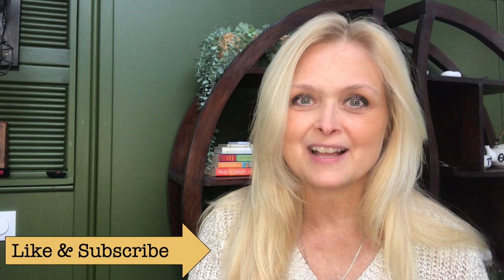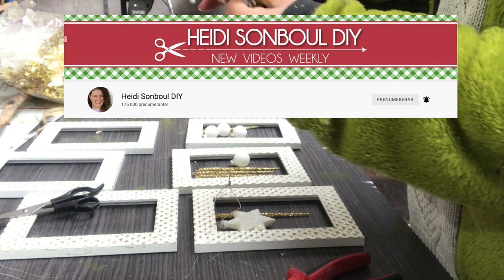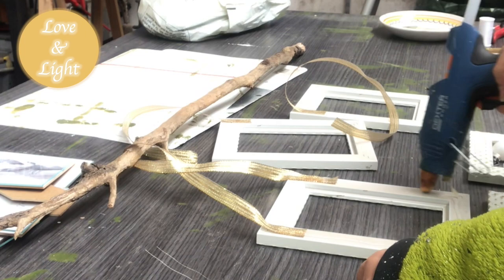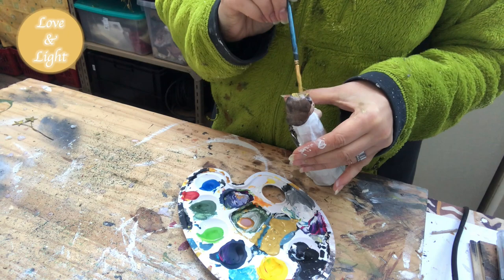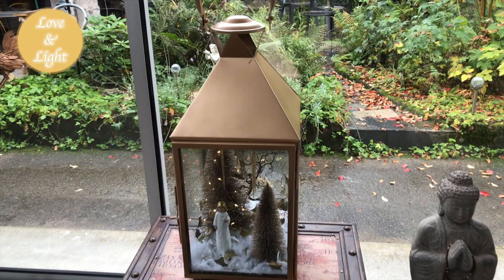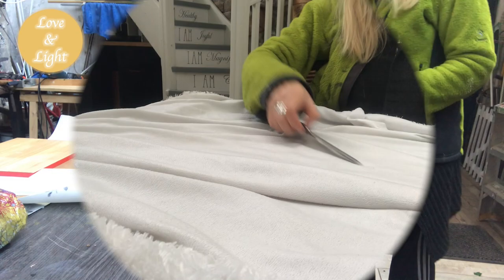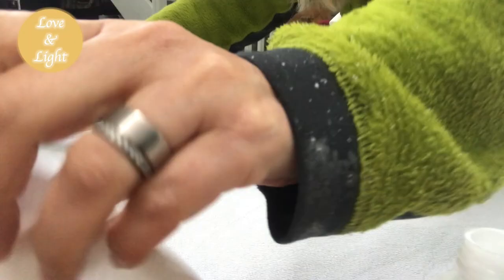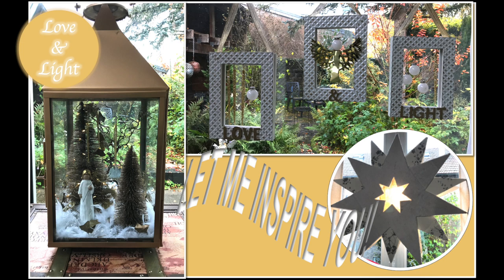EASY AND BUDGET FRIENDLY CHRISTMAS DECOR IDEAS WINDOW DECOR AND LANTERN -HEIDI SONBOUL DIY CHALLENGE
MAKE YOUR CHRISTMAS LOOK HIGH END FOR LESS  - WINDOW DECOR - TRASH TO TREASURE CHRISTMAS STAR - UPDATE AND DECORATE YOUR LANTERN - I bought some cheap white frames for a dollar a piece, updated them with a golden touch, embellished them with some cute ornaments and wording and hung them from a branch and put them on display in my window. I updated an old lantern, refreshed some Christmas decor to make it fit in to my white and gold scheme for this year, and made an adorable winter vignette. In my last diy I took some cardboard, real trash to treasure project, and made it into a beautiful Christmas star for my guest room.

Hot glue sticks
Gold accent paint
Gold spray paint
White picture frames
Mini ball ornaments
Icicle ornaments
Fairy lights
Acrylic paint
Glass ornaments
Bottle brush trees
Ivy garland
Gold mesh ribbon

LED candles
Matte black spray paint
Burlap ribbon
Macrame cord spray paint
Green spray paint
Dark red spray paint

This video is part of the HEIDI SONBOUL DIY CHALLENGE

The challenge host is Heidi @HeidiSonboulDIY